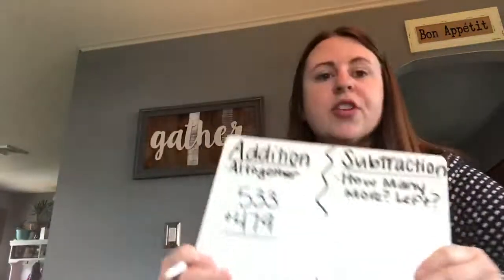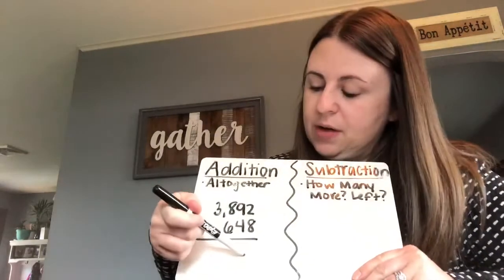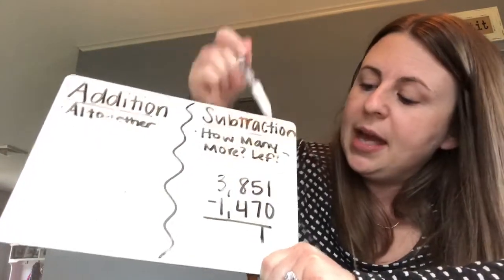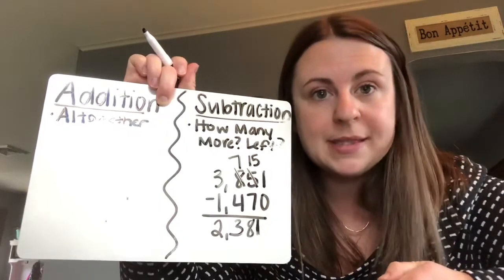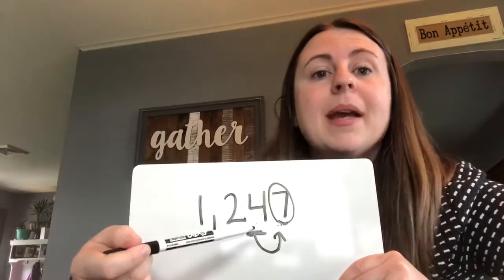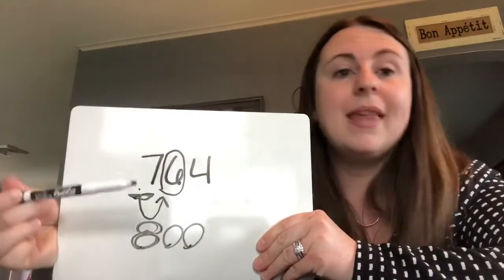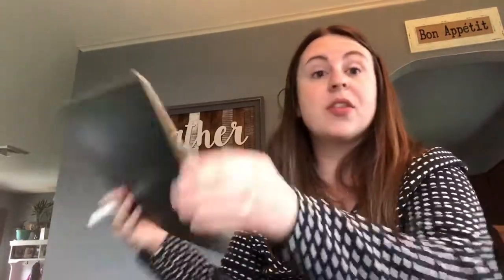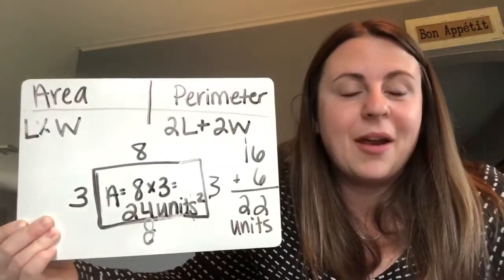trim E8F3150D D482 4511 A9D3 2055E3AC5D41